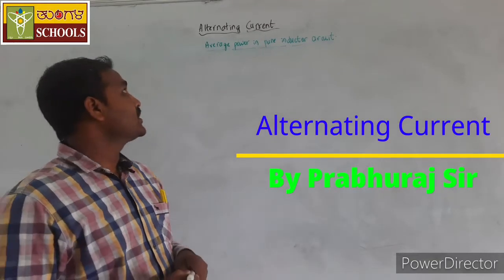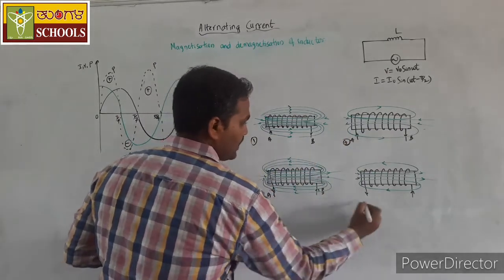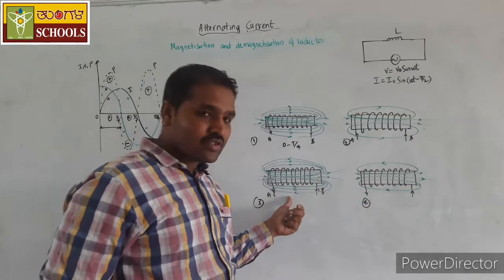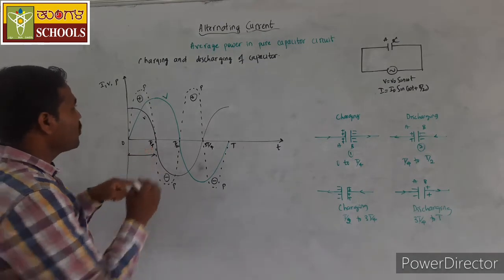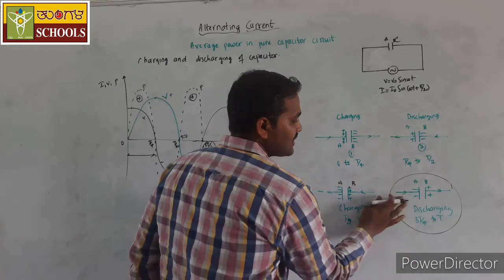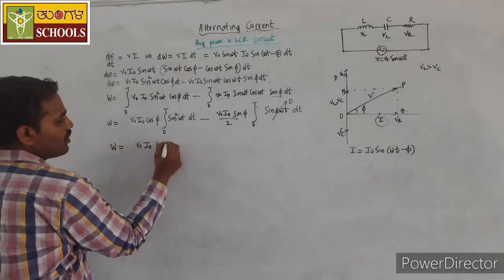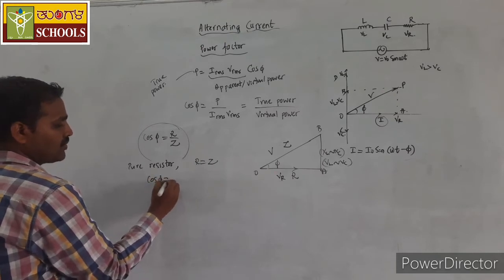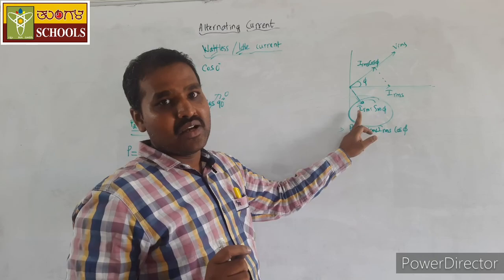LECTURER 7.4: ALTERNATING CURRENT